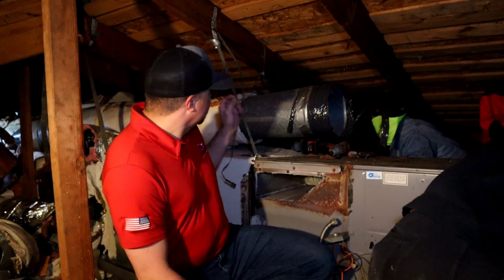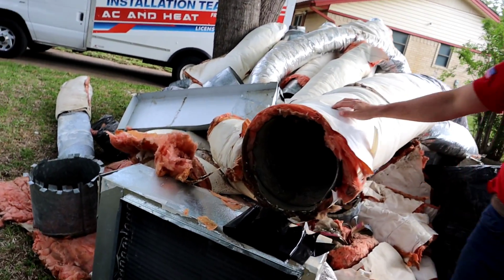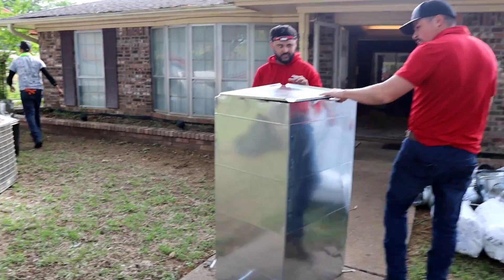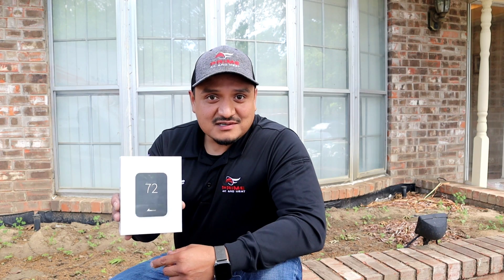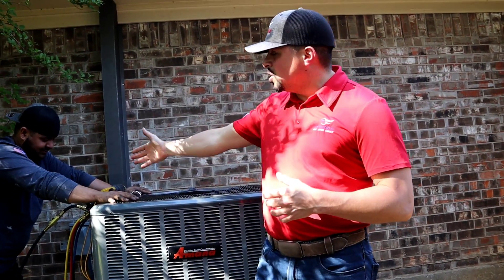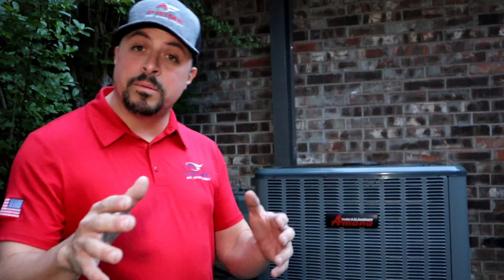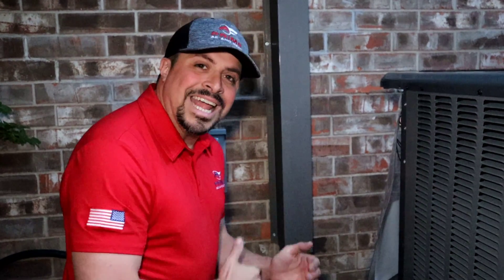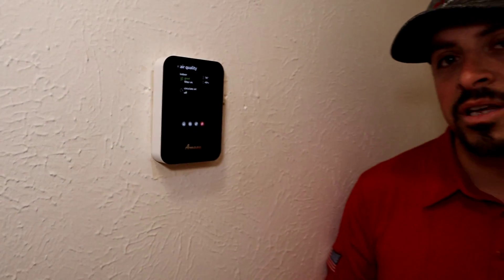The NEW Amana Inverter "ASZV9 SEER2 Heat-Pump Duel Fuel" | Prime AC and Heat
Welcome to the latest Installation from Prime AC and Heat -In this Video we will be installing the Amana ASZV9 Heat-Pump Duel Fuel System!  We'll take you through the incredible benefits and features of this high-efficiency heating and cooling system.

First off, let's talk about efficiency. The Amana ASZV9 Heat-Pump Duel Fuel System is a top-of-the-line, energy-efficient solution that can help you save on your energy bills while keeping your home comfortable all year round. It has an impressive SEER (Seasonal Energy Efficiency Ratio) rating of up to 19, which means it can provide you with significant savings on your monthly energy bills. This system also boasts an HSPF (Heating Seasonal Performance Factor) rating of up to 10, which means it can keep your home warm and cozy even during the coldest months.

One of the standout features of the Amana ASZV9 Heat-Pump Duel Fuel System is its dual fuel capability. This means it can switch between gas and electric heating depending on the outdoor temperature, providing optimal efficiency and comfort. This feature also allows for a smooth transition between heating and cooling, ensuring you always have the perfect temperature in your home.

But that's not all - the Amana ASZV9 Heat-Pump Duel Fuel System also comes with a comprehensive warranty to give you peace of mind. It has a 10-year limited warranty on the compressor and all other functional parts, ensuring that your investment is protected for years to come.

Overall, the Amana ASZV9 Heat-Pump Duel Fuel System is a reliable, efficient, and effective solution for your heating and cooling needs. And with the backing of Prime AC and Heat, you can be confident that you're getting the best product and service in the industry.

If you are located in the Dallas-Denton-Fort Worth area look for Prime AC and Heat for all your air conditioning and heating needs!